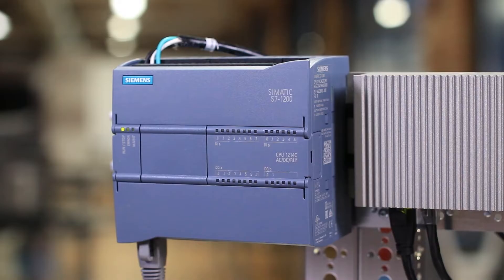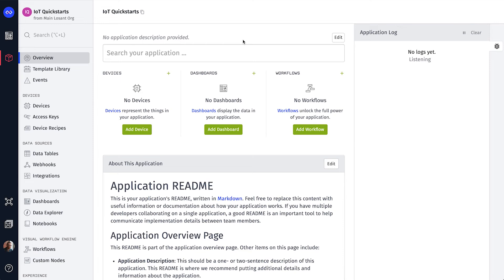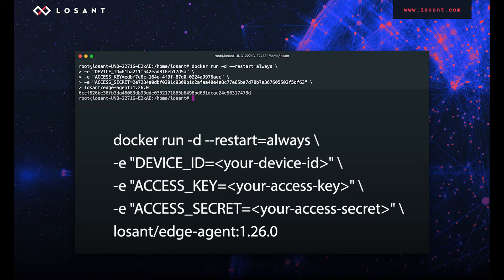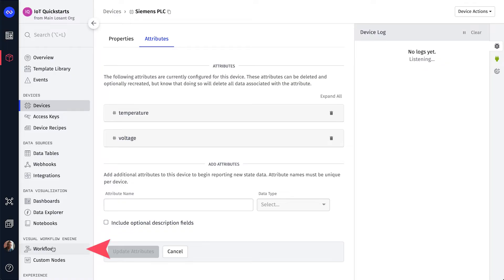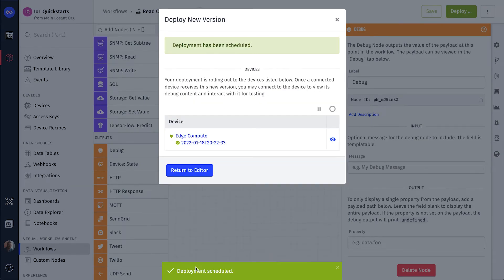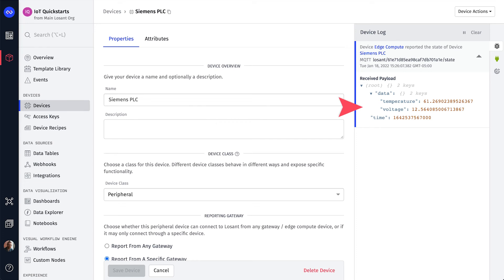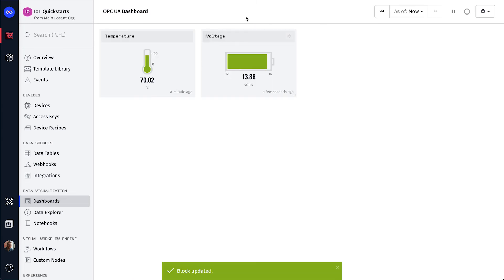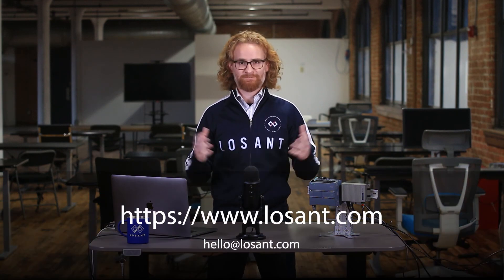OPC UA PLC to Cloud Dashboard in 5 Minutes | IoT Quickstarts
PLCs contain enormous amounts of valuable data that manufacturers and OEMs can use to deliver a wide range of IoT products, services, or solutions. This video demonstrates how to use Losant Edge Compute and the Losant Enterprise IoT Platform to quickly connect, read, and visualize your OPC UA PLC data.

For a more in-depth overview, check out the "Connect Your PLC to Losant" Deeper Dive replay

Learn how Losant can support your IoT requirements. Schedule a Walkthrough of the Losant Enterprise IoT Platform